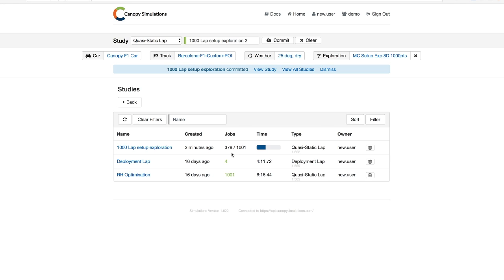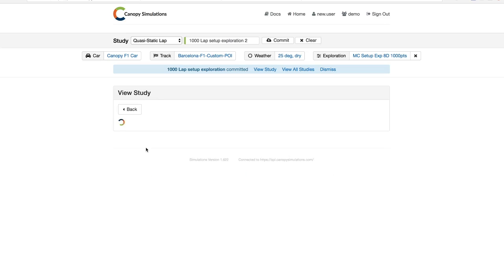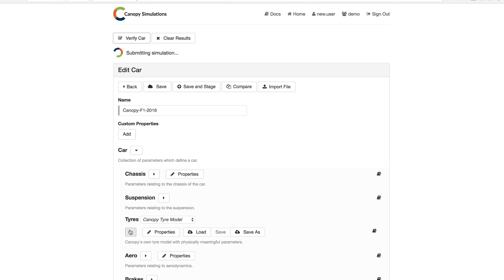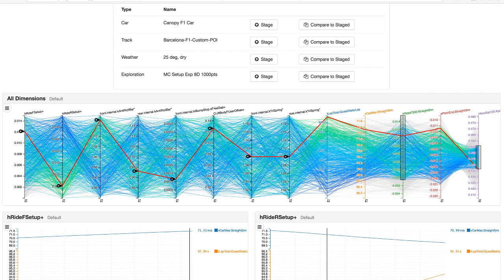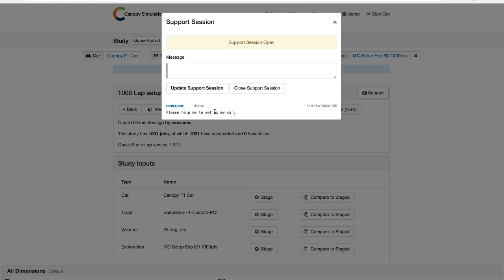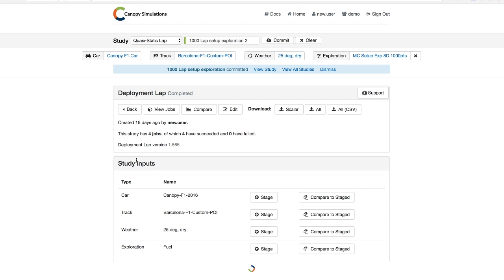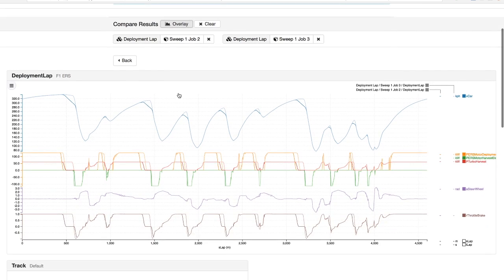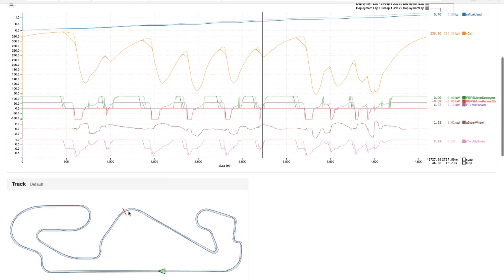Redefining What's Possible with Simulation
The Canopy Simulations Platform is changing what's possible in laptime simulation, by combining a state of the art multibody vehicle model and optimal energy deployment with the power of cloud computing our clients are running hundred of thousands of simulations and spending more and more of their time thinking about their cars, rather than fighting against their software.